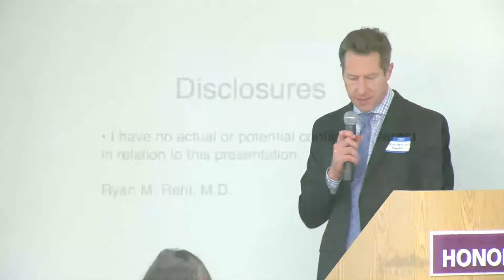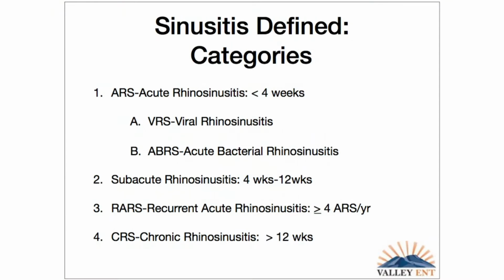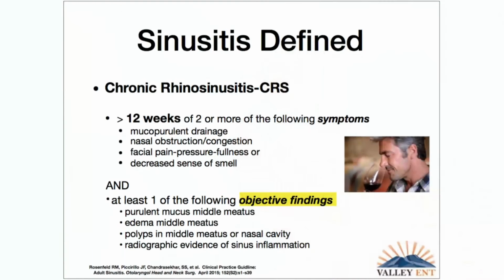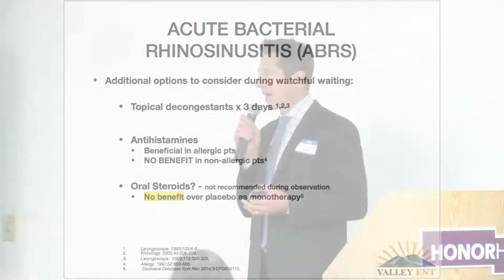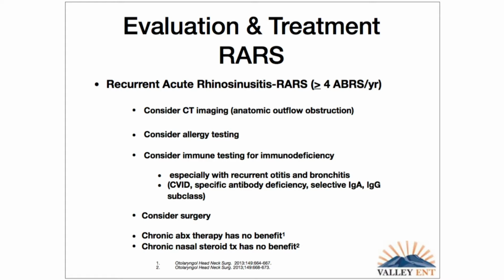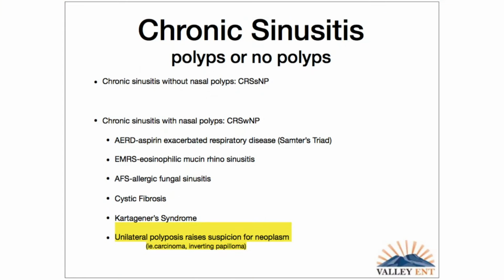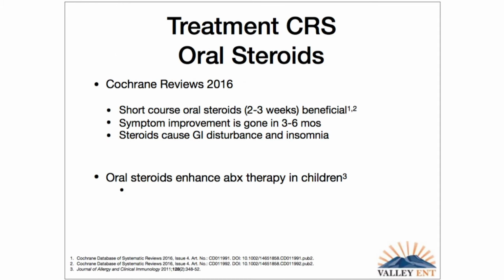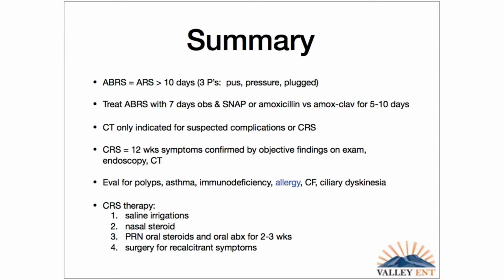Acute Sinusitis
Ryan M. Rehl, M.D.